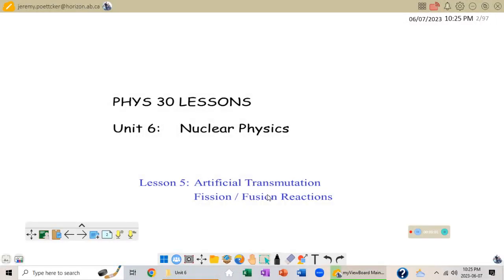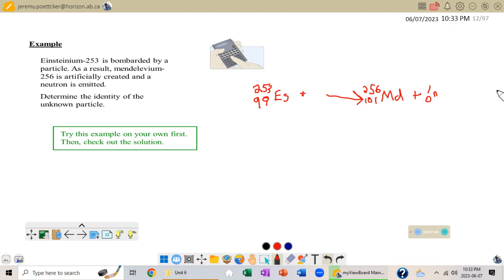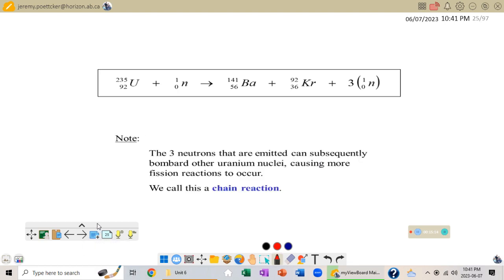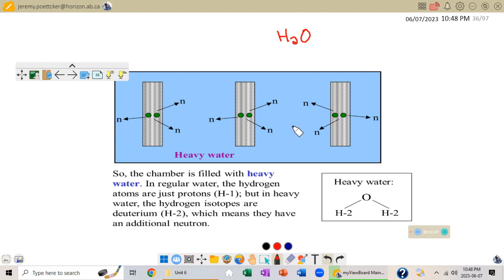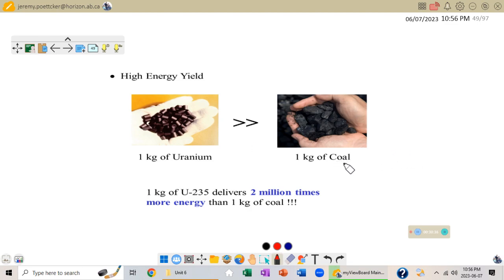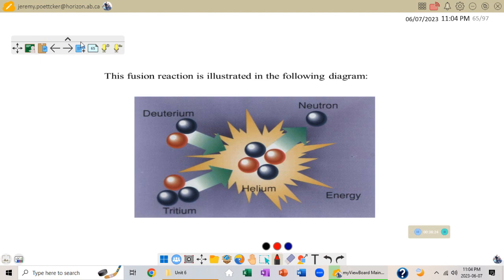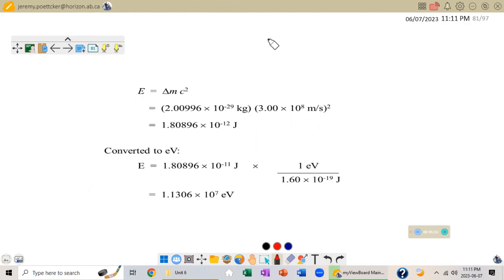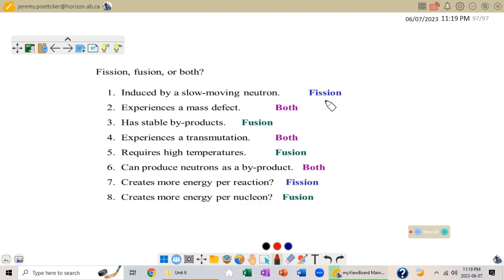Lesson 5 Nuclear Reactions